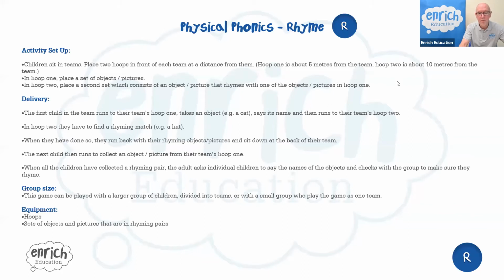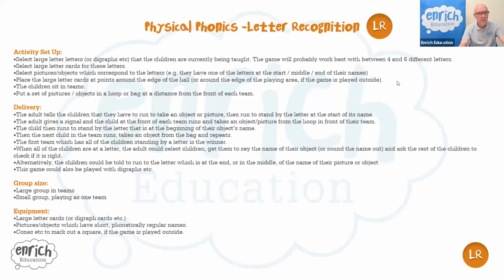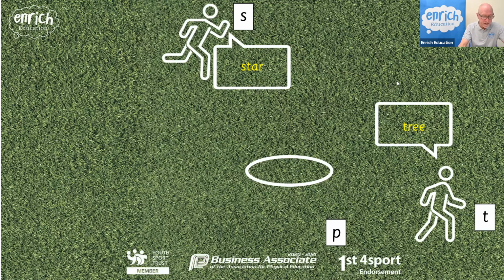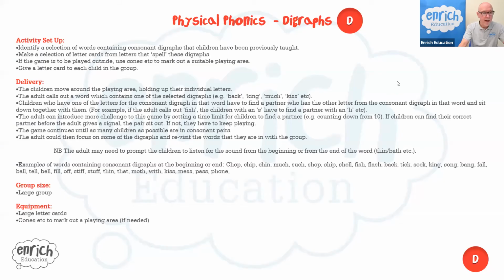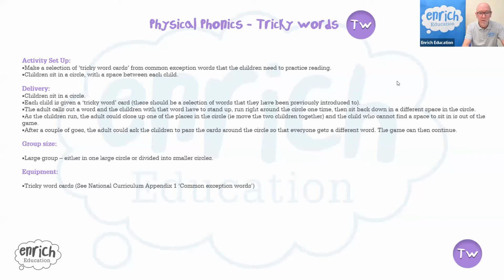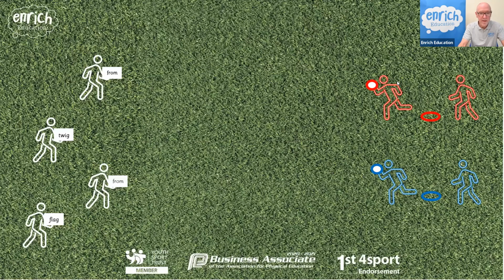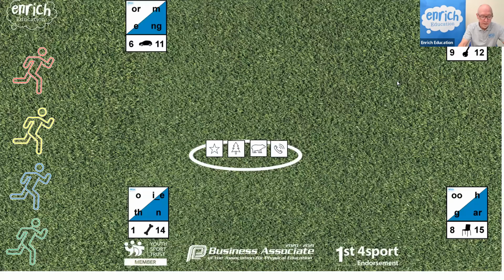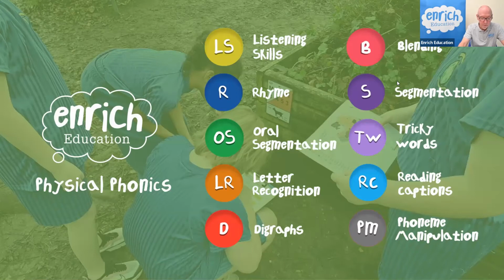Physical Phonics Webinar - ‘Effectively Incorporate Physical Activity into your Phonics Programme’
Providing guidance and practical ideas on how to use physical activity to enhance your school’s delivery of phonics. Working through a number of sessions in our 1st4Sport Endorsed training.